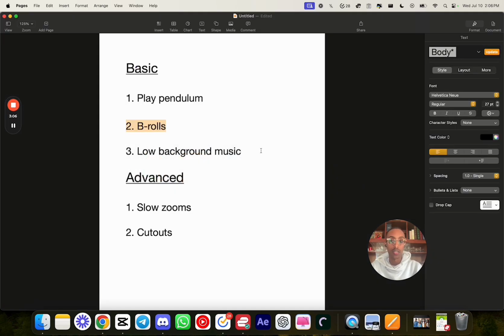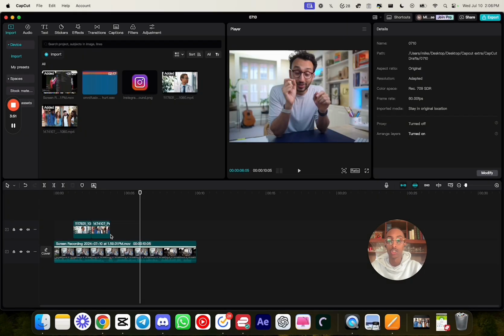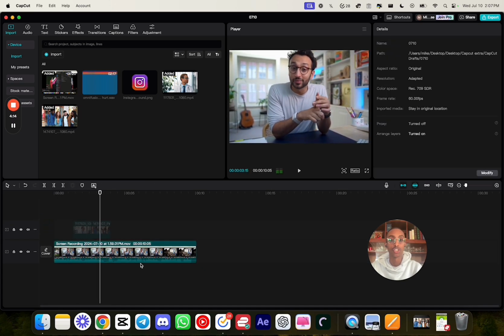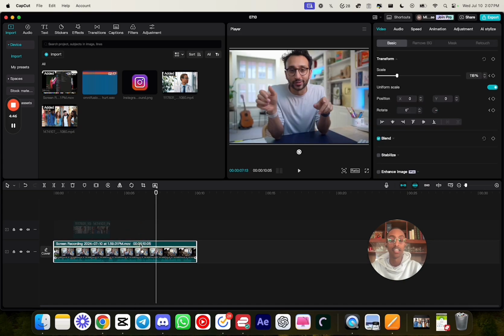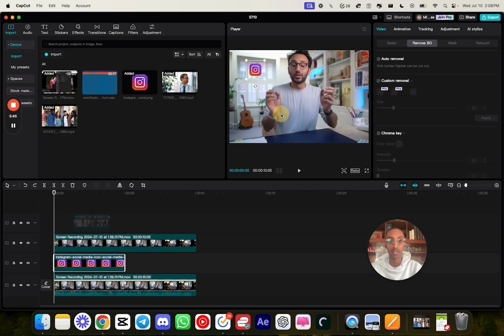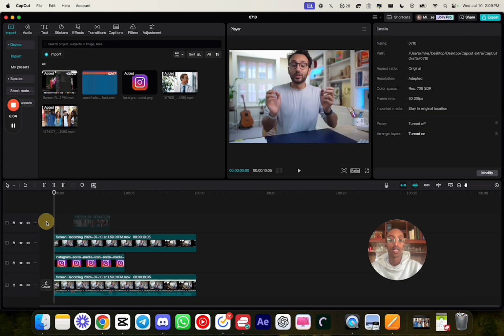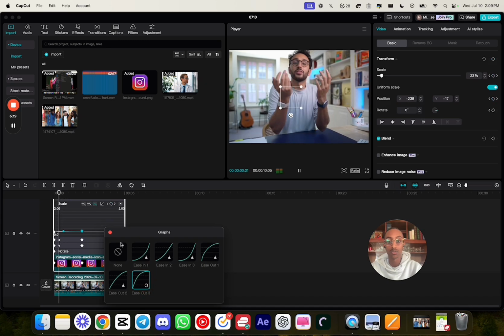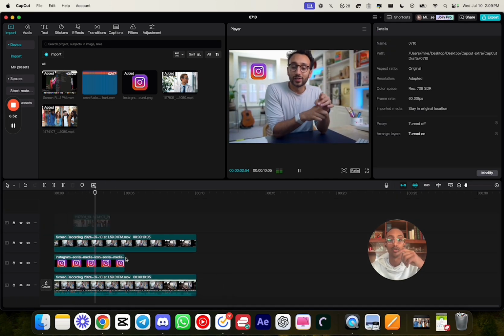5 Simple Tricks To Increase Audience Retention On YouTube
In this video, I will show you how to increase audience retention on YouTube with five simple audience retention tips. Learn how to increase audience retention on YouTube videos and get better at optimizing audience retention.

If you're looking to learn how increase watch time on YouTube, increase audience retention, or just get better at capcut video editing, this video is for you!

Make sure to like this video if you got value from it, and subscribe for more tips on how to increase audience retention and convert more of your audience into paying customers!

Timestamps:

0:00 Intro
0:11 Trick 1: Play Pendulum Capcut
0:53 Trick 2: B-rolls
2:18 Trick 3: Low Background Music
2:50 Trick 4: Slow Zooms
3:59 Trick 5: Cutouts